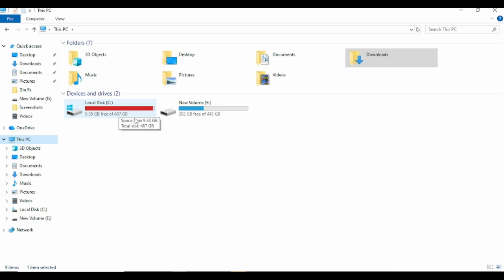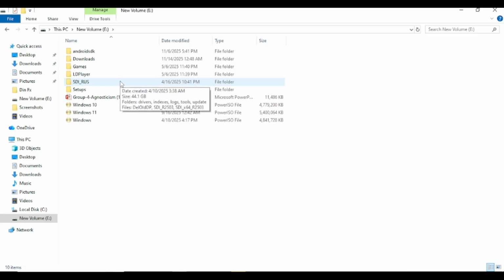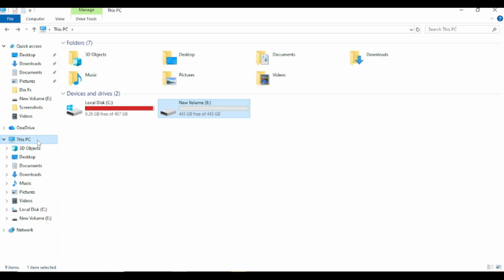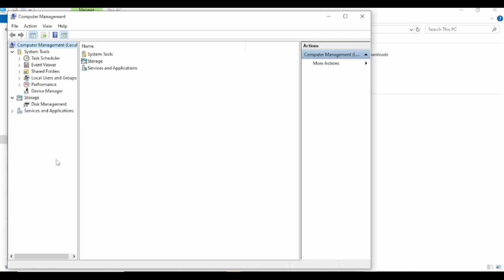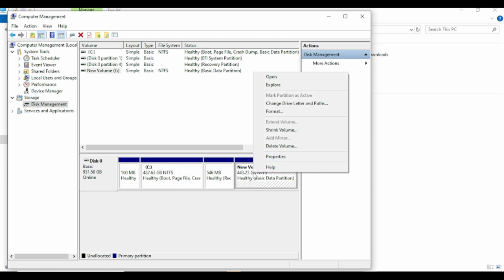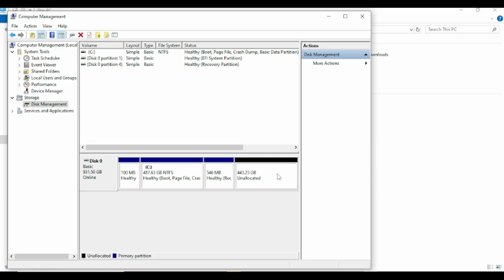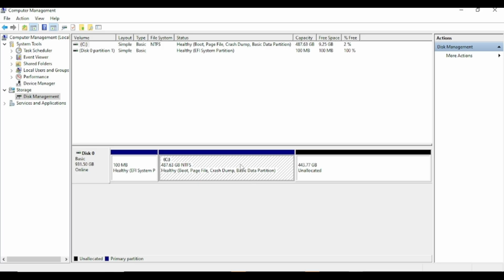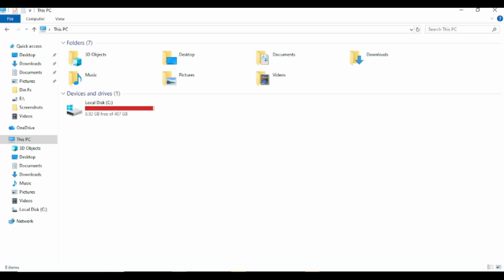How To Delete And Extend Disk Partition In Windows 10/11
Are you running out of space on your Windows PC? In this easy step-by-step tutorial, I’ll show you how to delete a disk partition, extend a partition, shrink a volume, and increase your C: drive space on Windows 10 and Windows 11 — without installing any third-party software.

This method works for all laptops and desktops, including HP, Dell, Lenovo, Asus, Acer, MSI, and custom builds.

👉 In this video, you will learn:

How to open Disk Management in Windows 10/11

How to delete a disk partition

How to extend a drive

How to fix “Extend Volume greyed out”

How to move or merge partitions

How to increase C: drive space

How to manage storage safely without losing your files